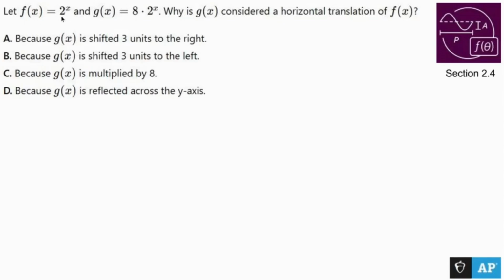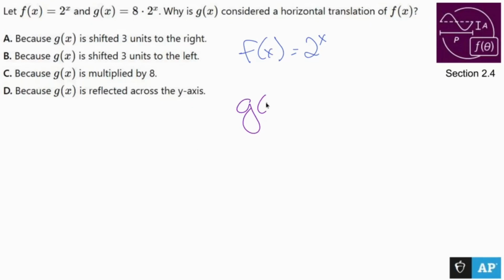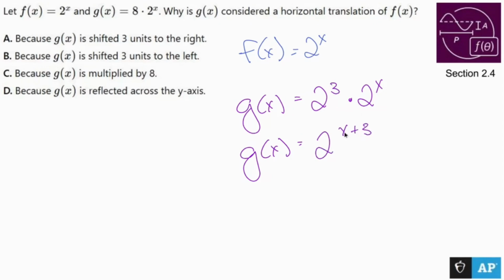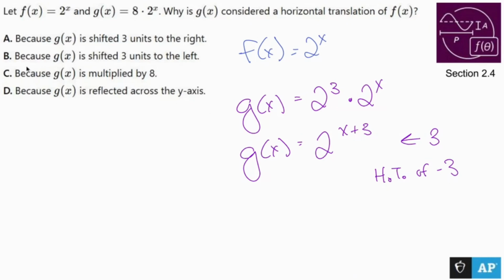AP Precalculus Section 2.4 Example: Horizontal Translations in Exponential Functions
This example shows how exponential functions can be moved left or right on the graph, which is called a horizontal translation. An exponential function normally has the form where the variable is in the exponent. To move the graph to the right, a positive number is subtracted from the variable inside the exponent. To move the graph to the left, a positive number is added to the variable inside the exponent. These changes do not affect the steepness or shape of the graph; they only shift where the graph is positioned horizontally. The example uses a table of values to show how the key points of the function move when a horizontal translation is applied.

1.1 Change in Tandem
1.2 Rates of Change
1.3 Rates of Change in Linear and Quadratic Functions
1.4 Polynomial Functions and Rates of Change
1.5 Polynomial Functions and Complex Zeros
1.6 Polynomial Functions and End Behavior
1.7 Rational Functions and End Behavior
1.8 Rational Functions and Zeros
1.9 Rational Functions and Vertical Asymptotes
1.10 Rational Functions and Holes
1.11 Equivalent Representations of Polynomial and Rational Expressions
1.12 Transformations of Functions
1.13 Function Model Selection and Assumption Articulation
1.14 Function Model Construction and Application
2.1 Change in Arithmetic and Geometric Sequences
2.2 Change in Linear and Exponential Functions
2.3 Exponential Functions
2.4 Exponential Function Manipulation
2.5 Exponential Function Context and Data Modeling
2.6 Competing Function Model Validation
2.7 Composition of Functions
2.8 Inverse Functions
2.9 Logarithmic Expressions
2.10 Inverses of Exponential Functions
2.11 Logarithmic Functions
2.12 Logarithmic Function Manipulation
2.13 Exponential and Logarithmic Equations and Inequalities
2.14 Logarithmic Function Context and Data Modeling
2.15 Semi-log Plots
3.1 Periodic Phenomena
3.2 Sine, Cosine, and Tangent
3.3 Sine and Cosine Function Values
3.4 Sine and Cosine Function Graphs
3.5 Sinusoidal Functions
3.6 Sinusoidal Function Transformations
3.7 Sinusoidal Function Context and Data Modeling
3.8 The Tangent Function
3.9 Inverse Trigonometric Functions
3.10 Trigonometric Equations and Inequalities
3.11 The Secant, Cosecant, and Cotangent Functions
3.12 Equivalent Representations of Trigonometric Functions
3.13 Trigonometry and Polar Coordinates
3.14 Polar Function Graphs
3.15 Rates of Change in Polar Functions

/ nickperich

Nick Perich
Norristown, Pa